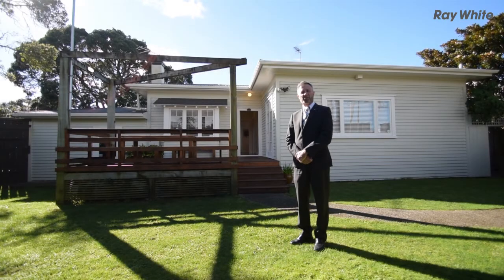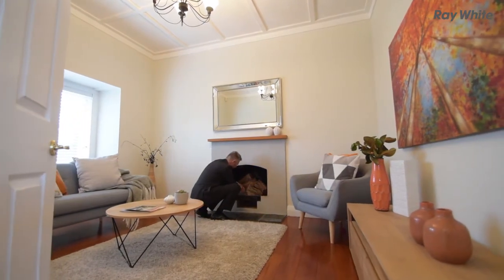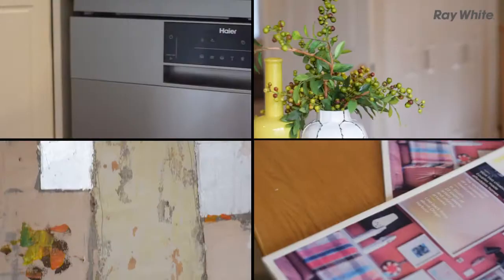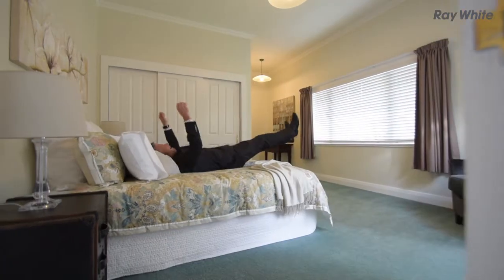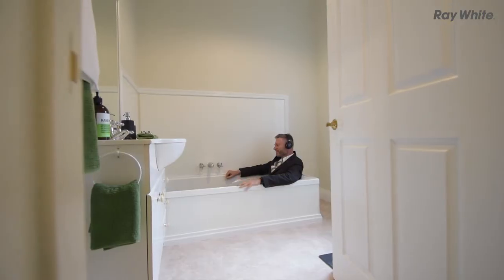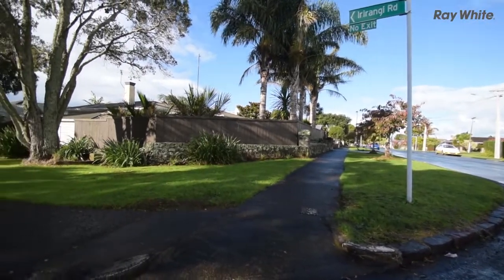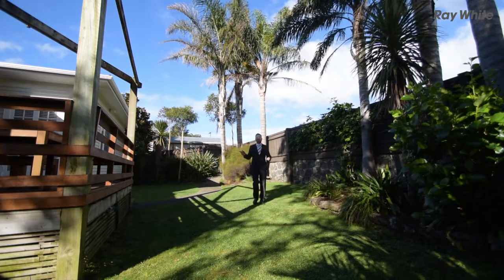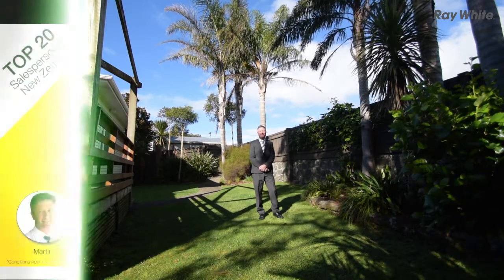14 Horotutu Road, Greenlane - Martin Honey